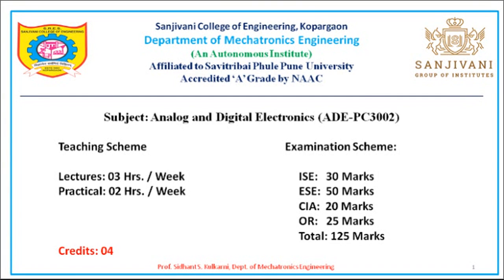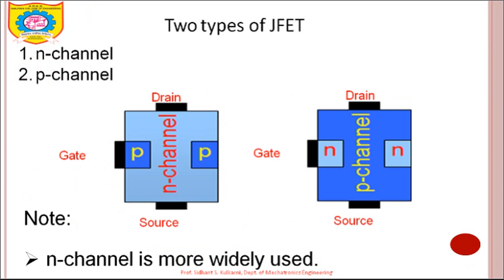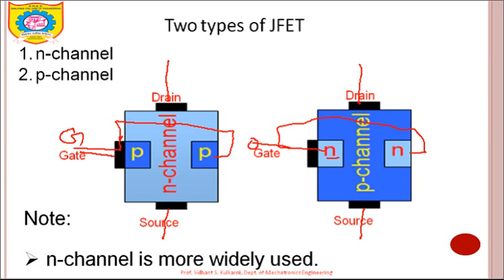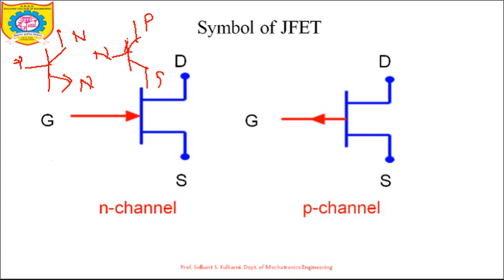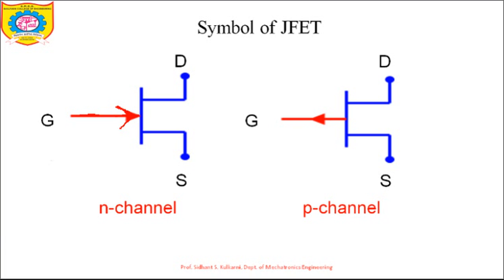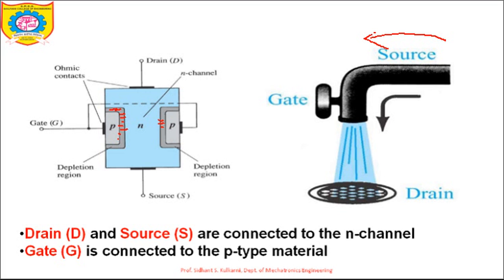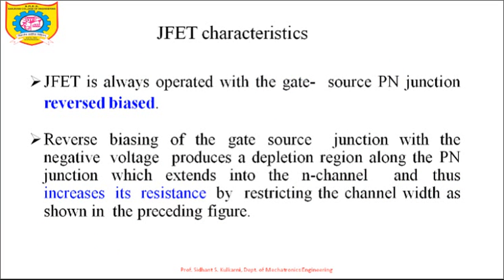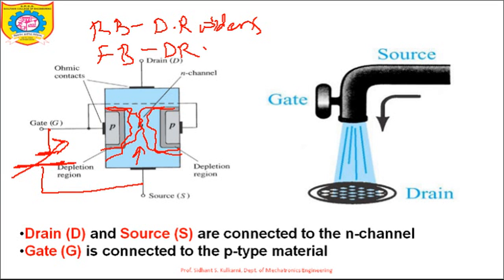Lecture_04_Baising of FET